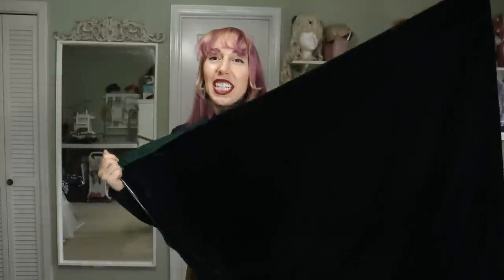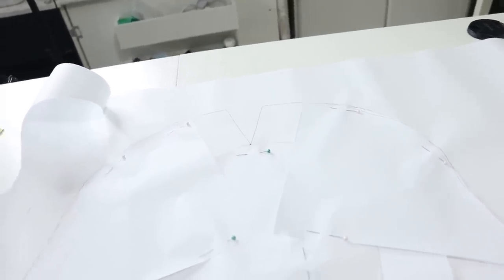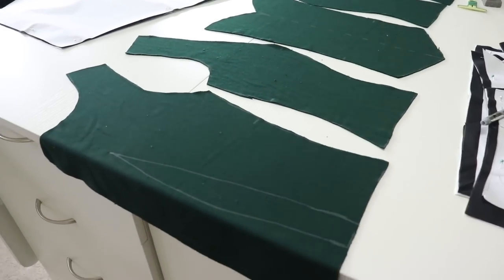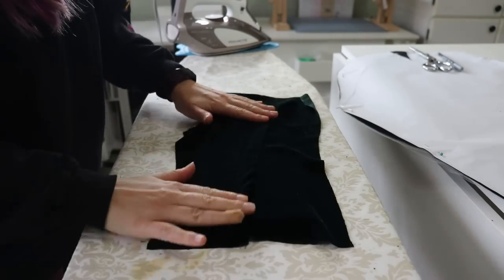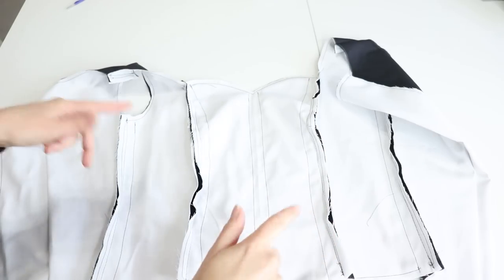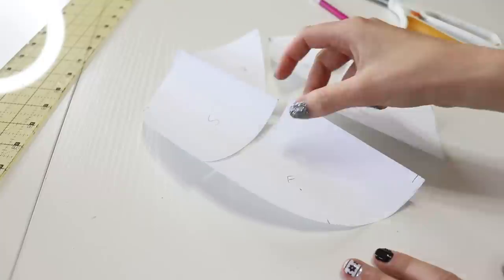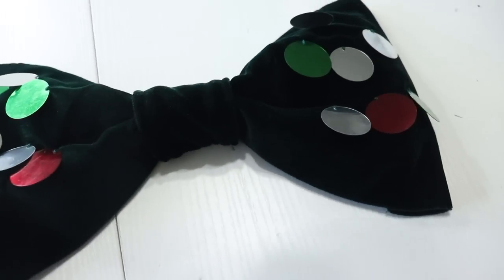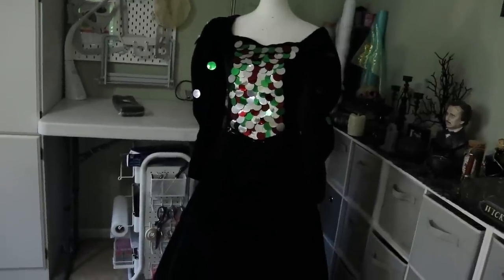These sequins are MASSIVE! 🎄Making my 1991 Holiday Barbie ball gown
I thought this was going to be an easy holiday costume, I was certainly wrong.

🎥Previous Videos in the series:

The Gift of Giving - Howard Harper-Barnes
The Wonders Of Light - Snow Dept.
Three Kings - Hara Noda
Angels We Have Heard On High - The Evergreen Trio
When Everyone Is Here - Gerard Franklin